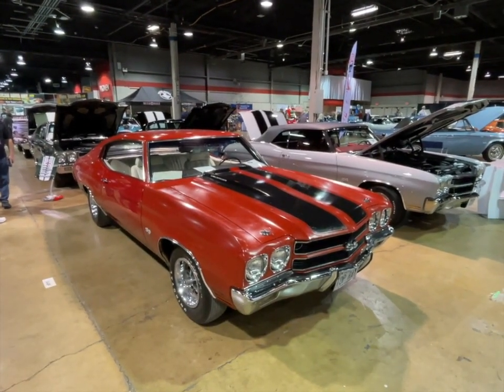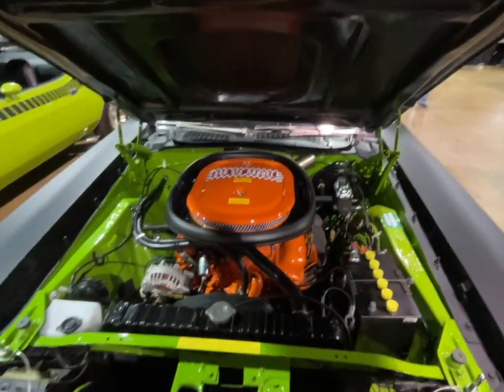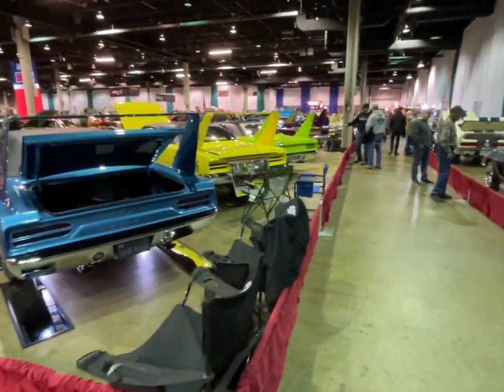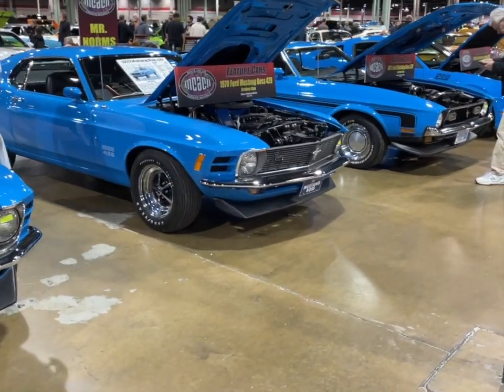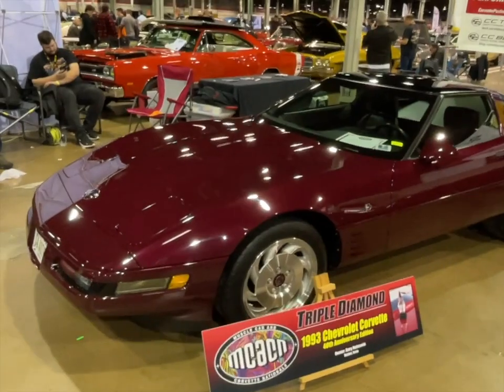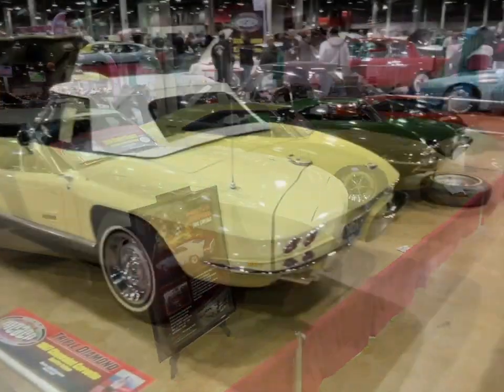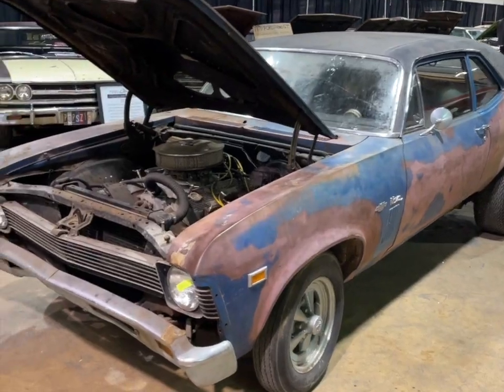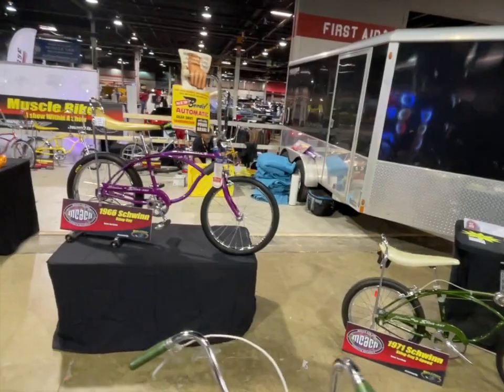MCACN 2022 Video 4 Sunday Walk Through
some of my favorite cars at the show.